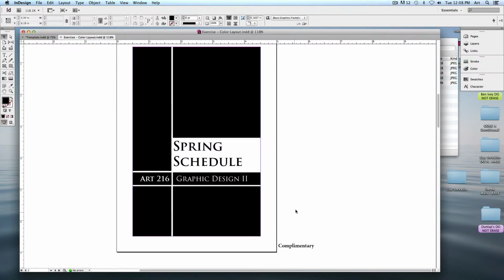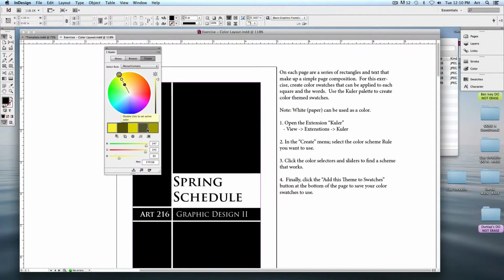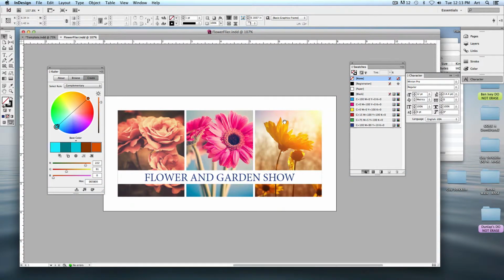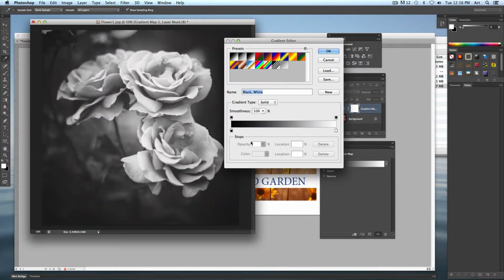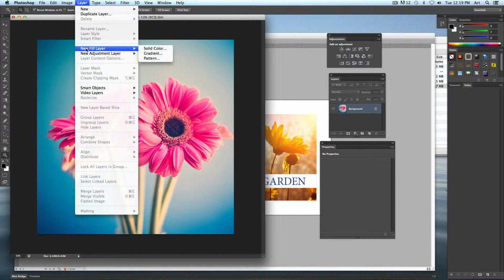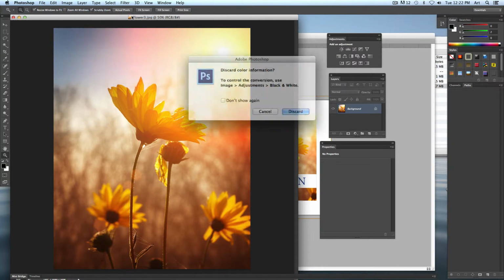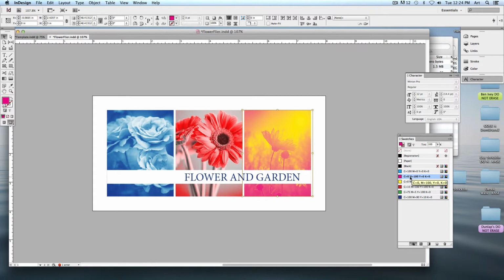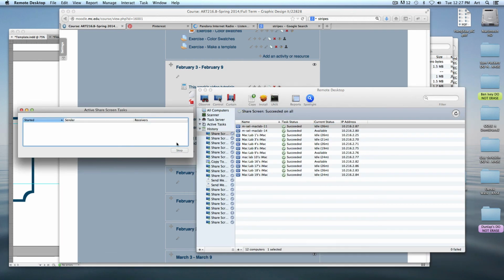Art 216 - Feb 4